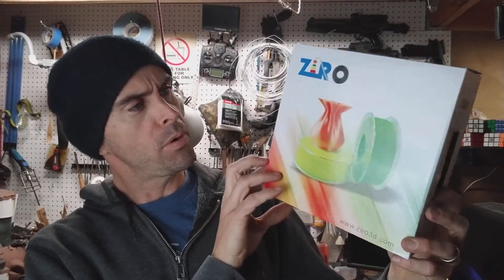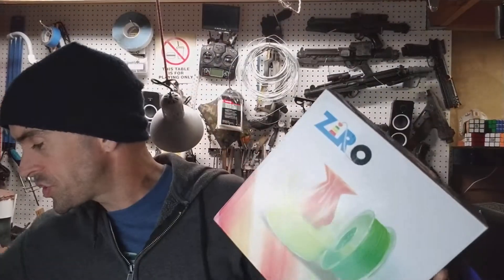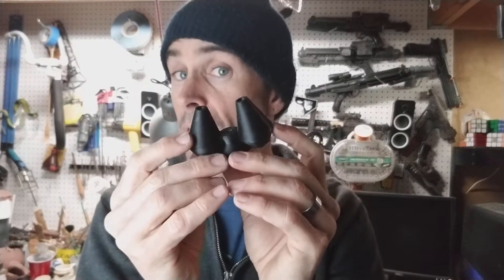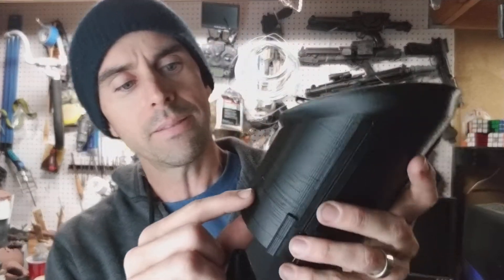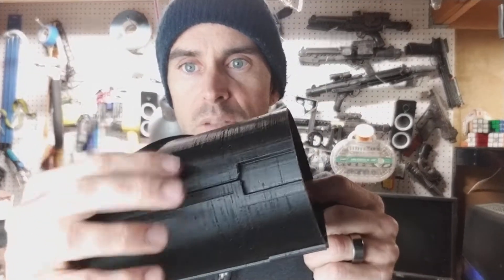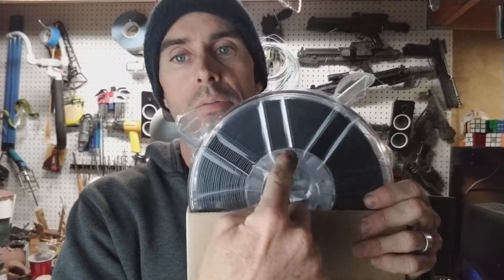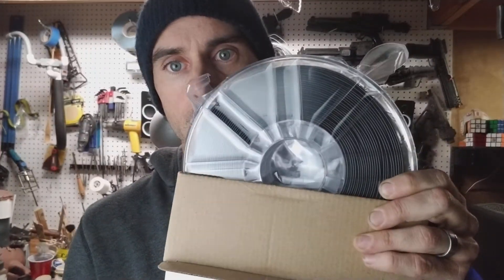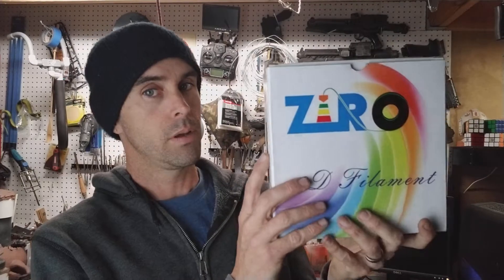First thoughts on Ziro ABS 3d printer filament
Just purchased some black ABS 3d printer filiament by Ziro. Here's  quick look at the first print and my thoughts.
Here's a link to the filament. Don't know if the prices is a constant $15.95 or not...